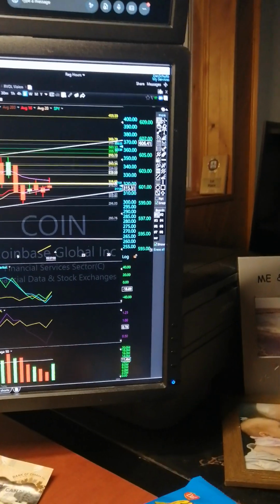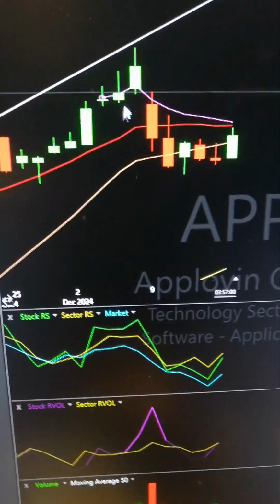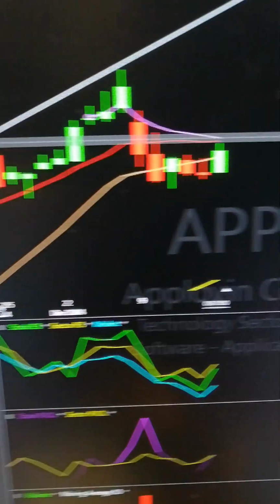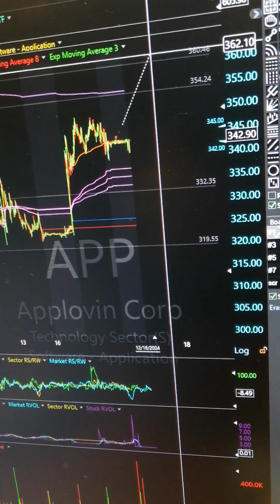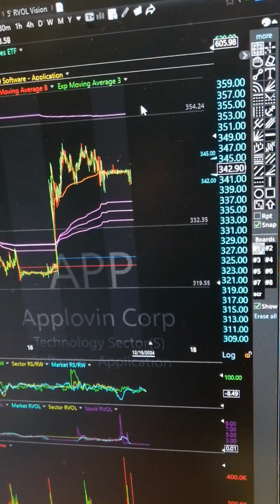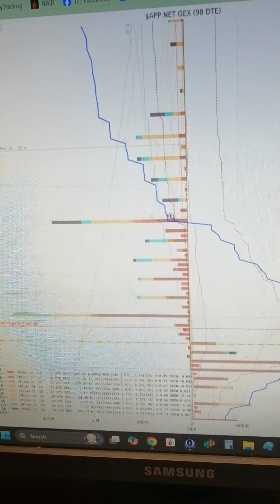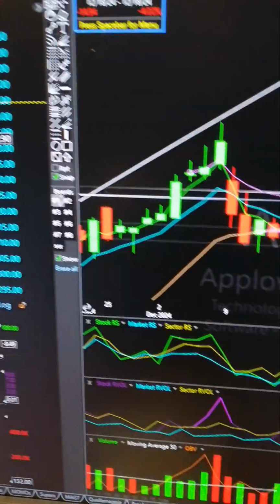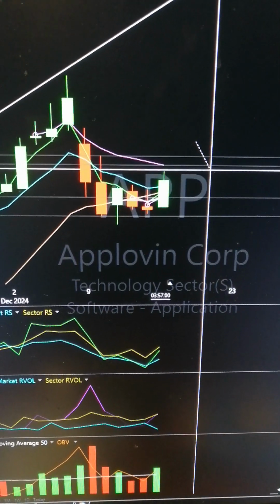confirming H- breakouts